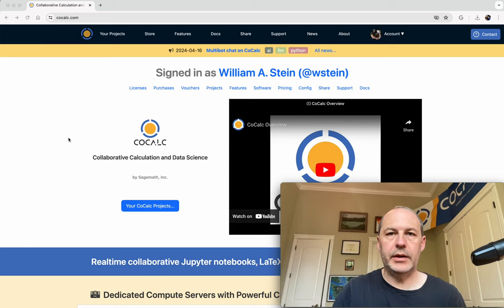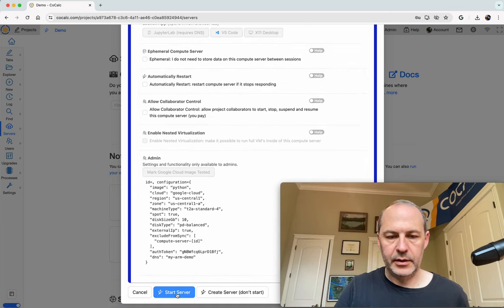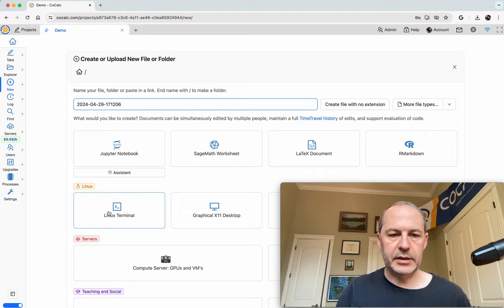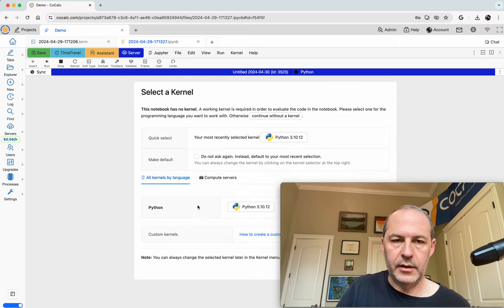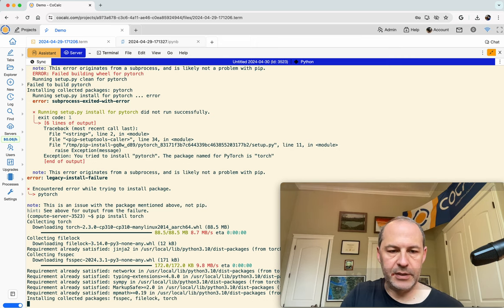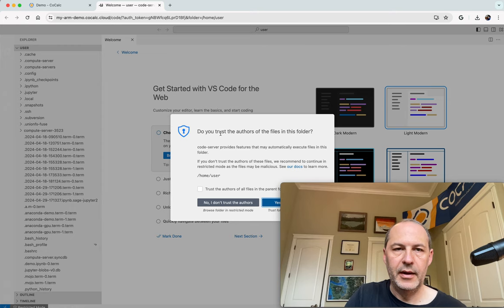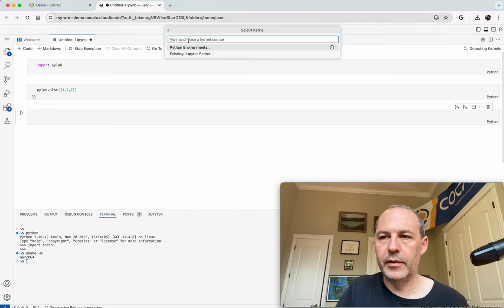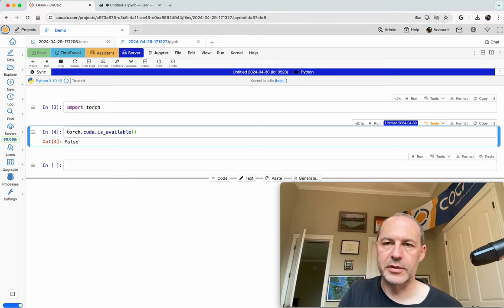Using the Python image on a CoCalc Compute Server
Join William A. Stein, the visionary mathematician and Founder/CEO of CoCalc, in a quick and insightful demo on setting up a compute server with the Python image on CoCalc. With a Ph.D. from UC Berkeley and a wealth of experience in computational mathematics, William walks you through using a terminal, Jupyter notebook, and VS Code on CoCalc's versatile platform. Watch as he expertly demonstrates installing PyTorch using pip and optimizing your workflow with CoCalc's powerful tools. Perfect for educators, researchers, and anyone passionate about computational science—this tutorial is your gateway to enhanced productivity and learning.